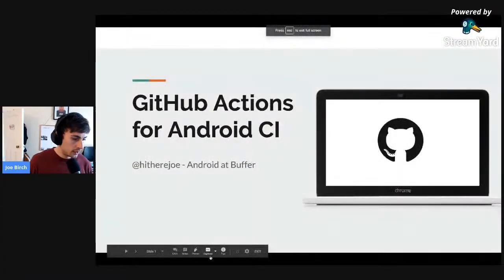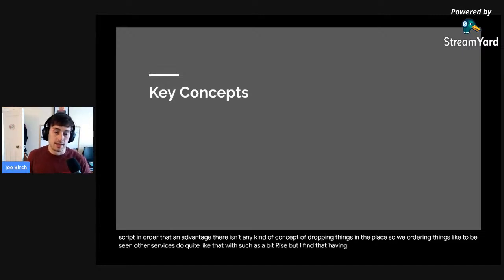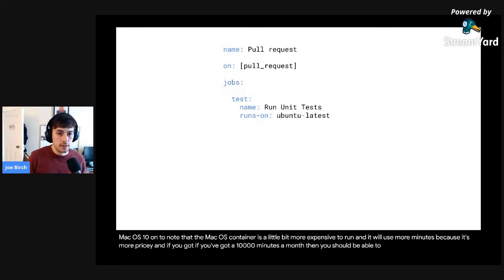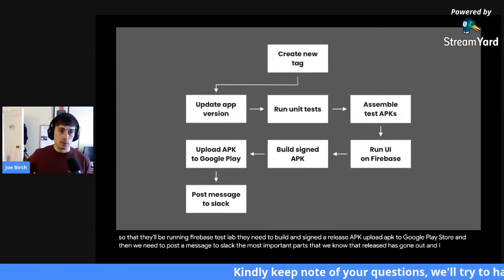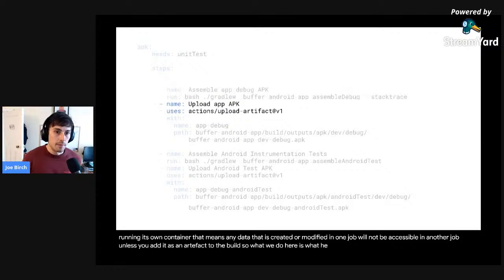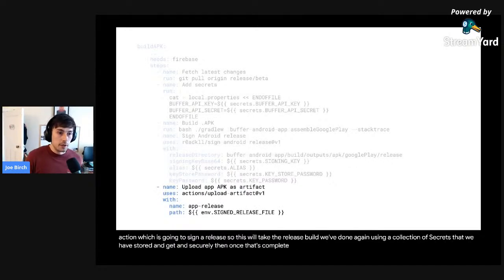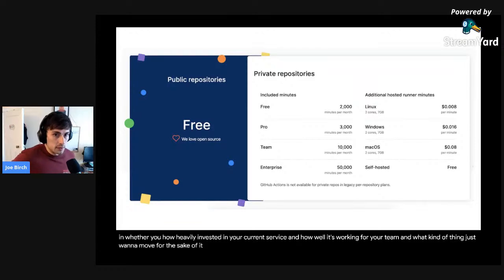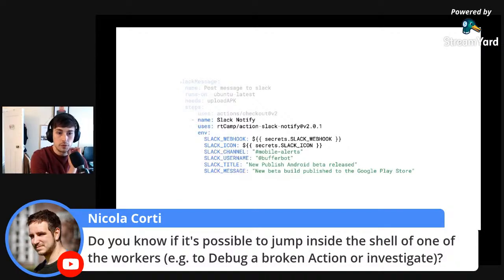GitHub Actions for Android CI | Joe Birch